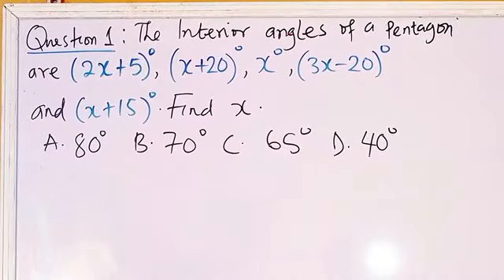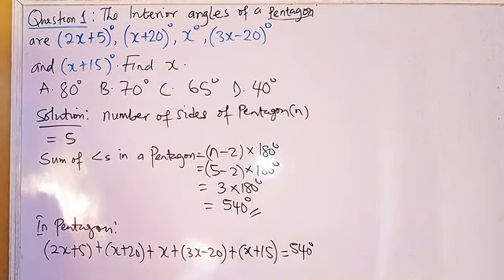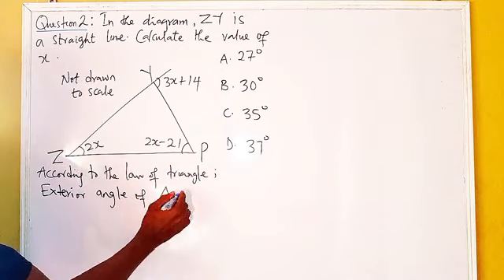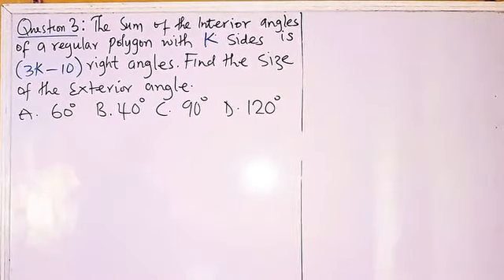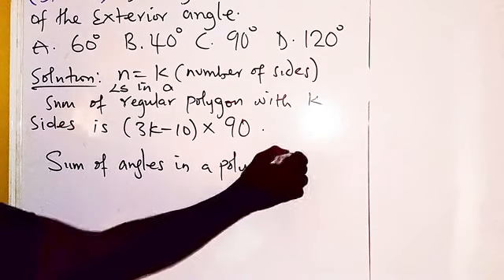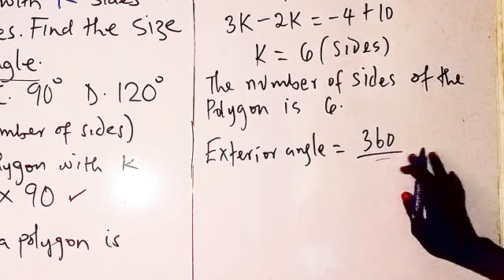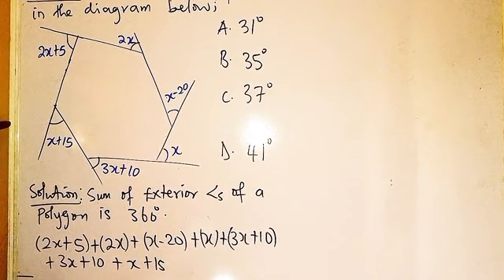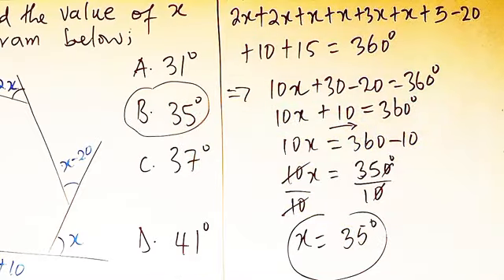Triangles and Polygons: Part I - WAEC/WASSCE Math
Start your WAEC and WASSCE exam prep with this first part on triangles and polygons! Learn the fundamentals of these shapes, including types of triangles and properties of polygons, with clear explanations and examples. Perfect for a quick review.